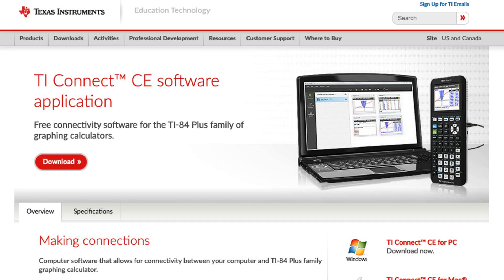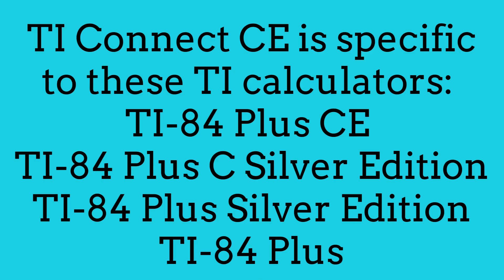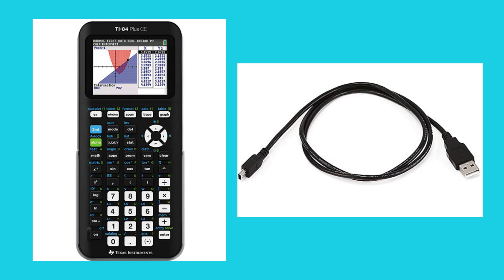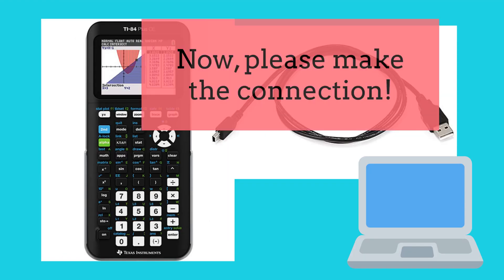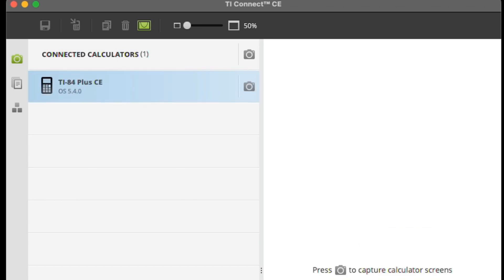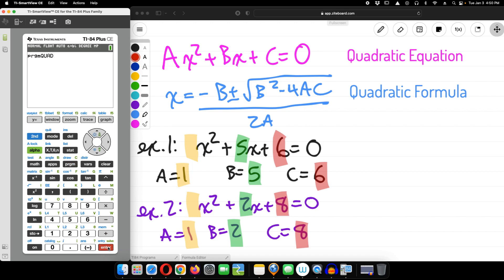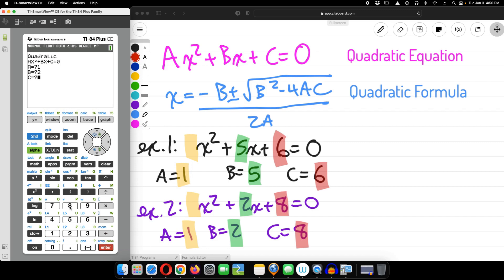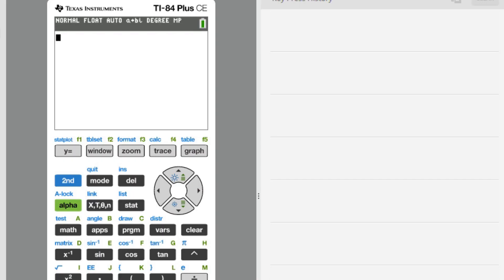TI Connect CE: Download Free TI Connect Software for your TI84+ CE calculator and a QUAD Program